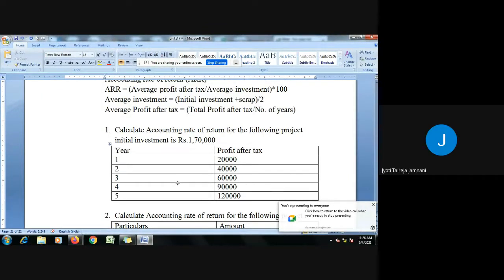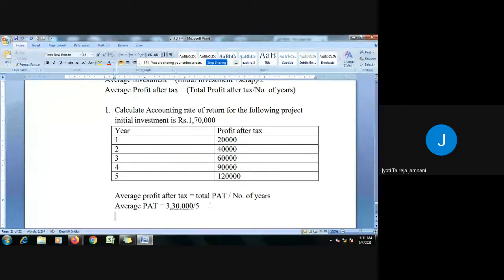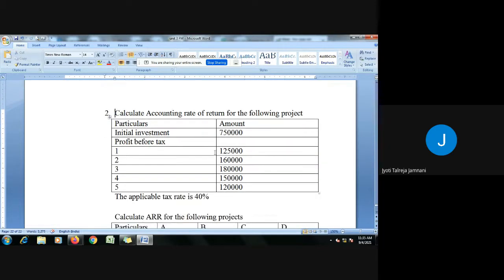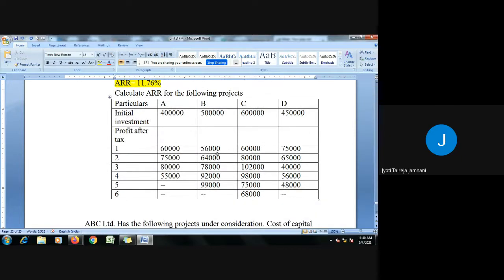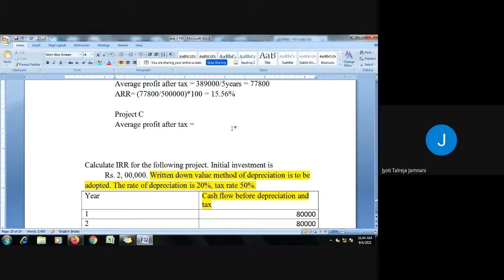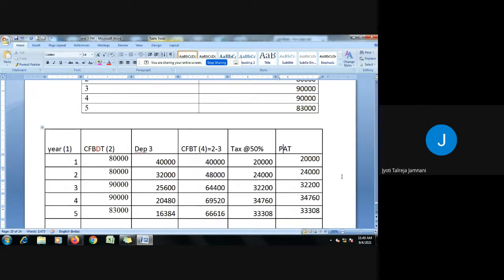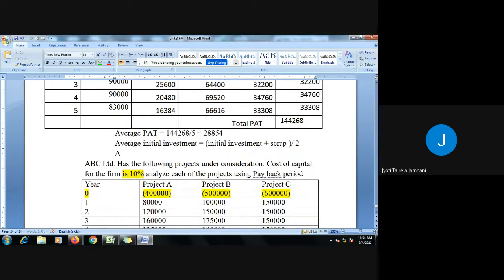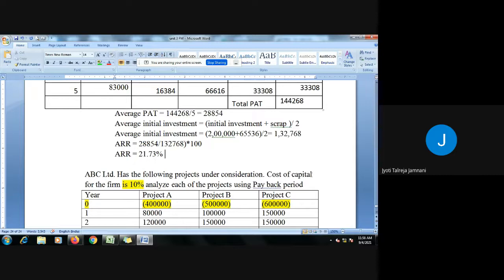Accounting Rate of Return ARR